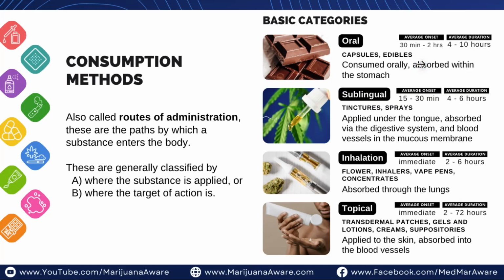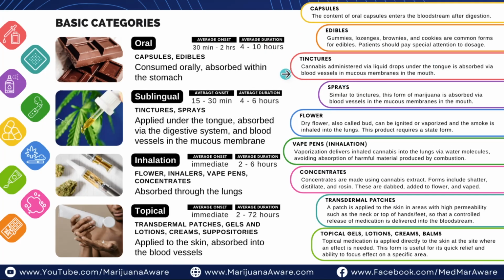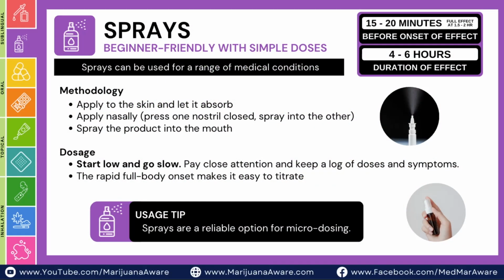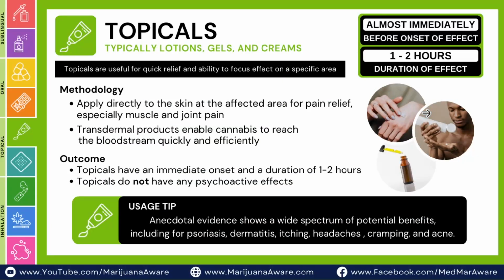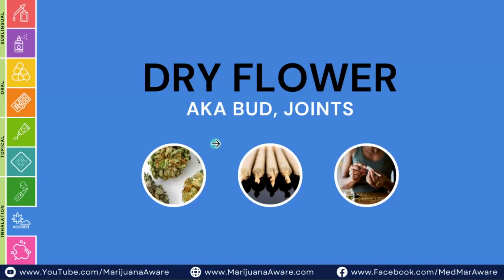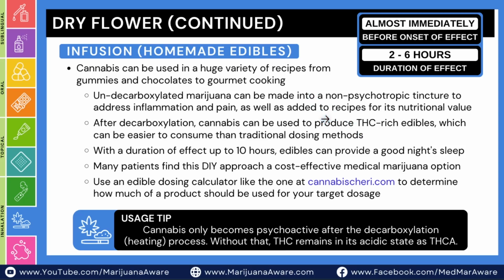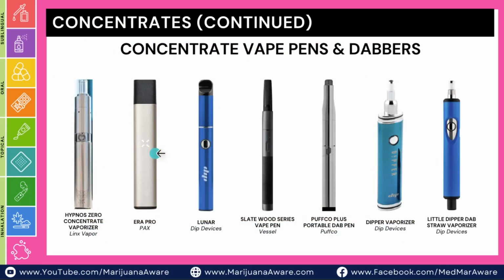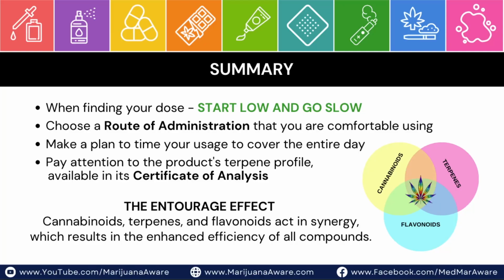Methods of Medical Cannabis Consumption - February, 2025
This week, host Marc Matoza of Marijuana Med Today discusses the topic: Methods of Medical Cannabis Consumption, and attendees participated in a live Q&A session following the presentation can be found

Materials from the seminar and additional resources can be found

TOPIC:
Methods of Medical Cannabis Consumption

This Medical Marijuana Awareness Webinar is a FREE cannabis education event for people seeking treatment through natural, nonaddictive means like medical marijuana. Join us each time to discover how medical marijuana can help you or a loved one with a chronic medical condition.